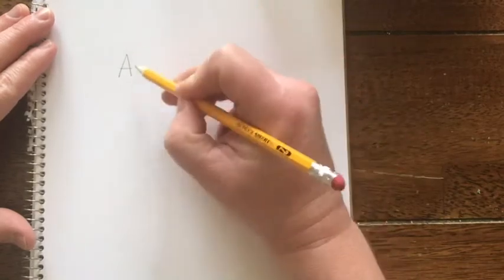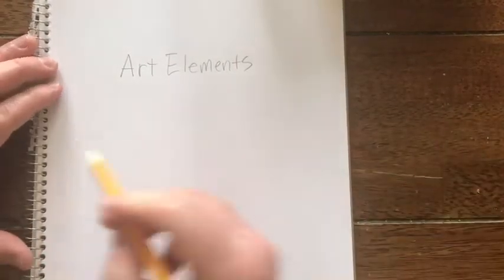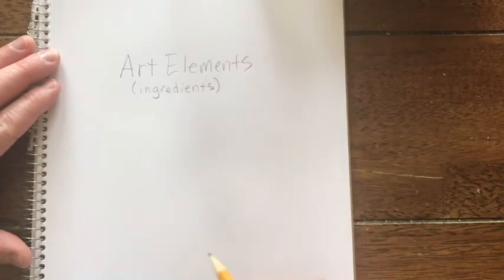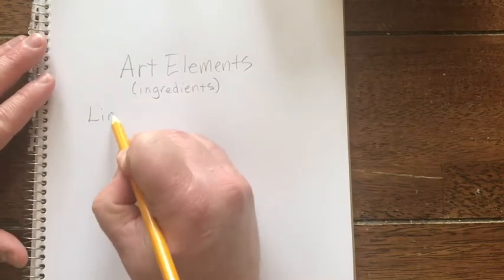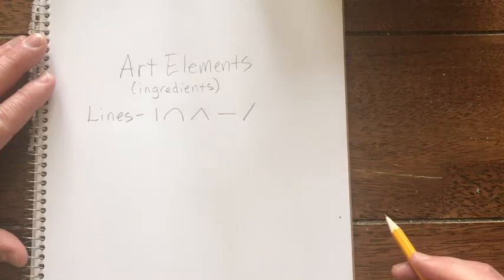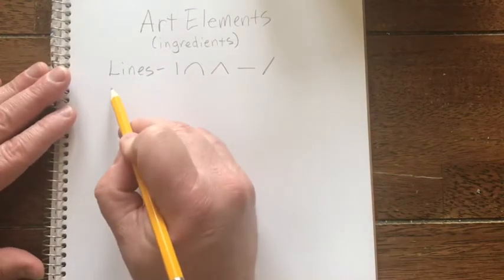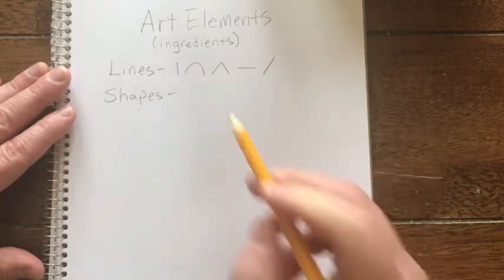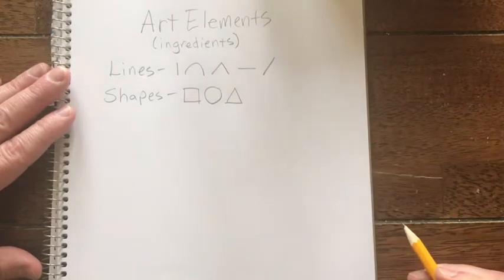Art Lesson Round Shapes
Learn about drawing with curves lines and round shapes and what they communicate to the viewer. We will use these Art Elements to draw Mickey Mouse.